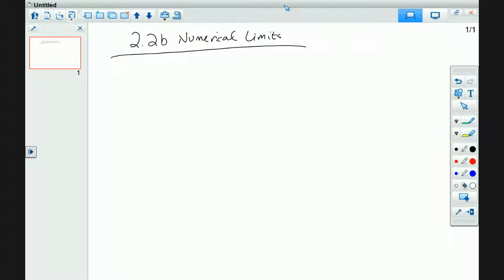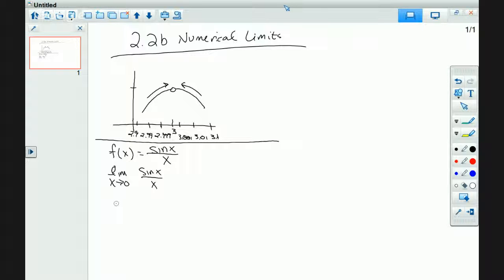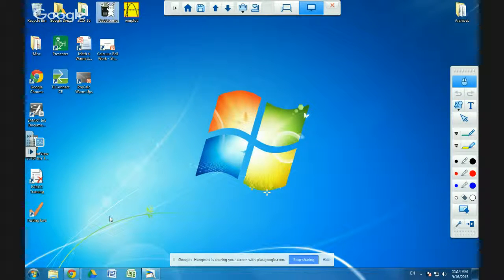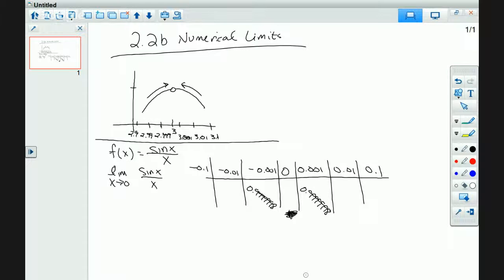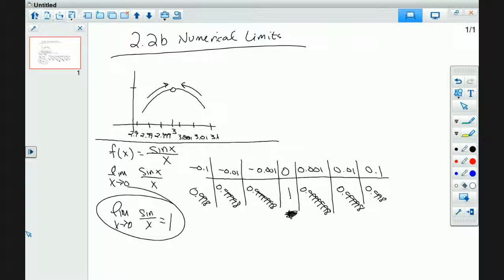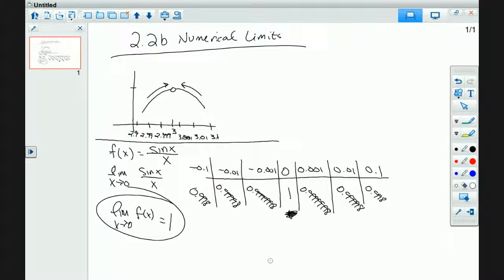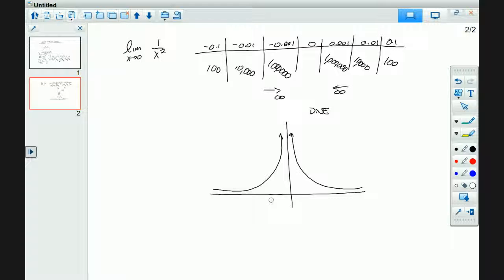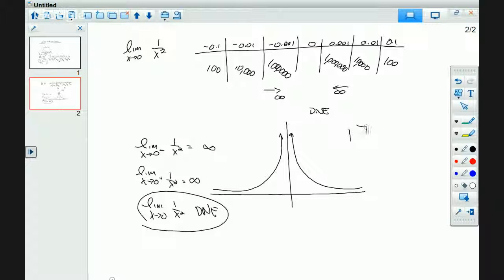Calculus AB 2.2b Numerical Limits